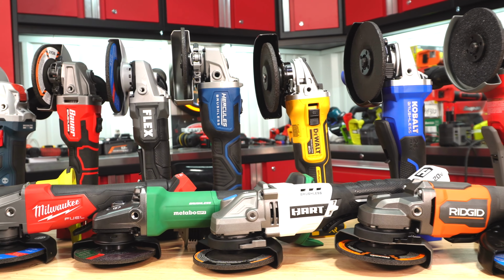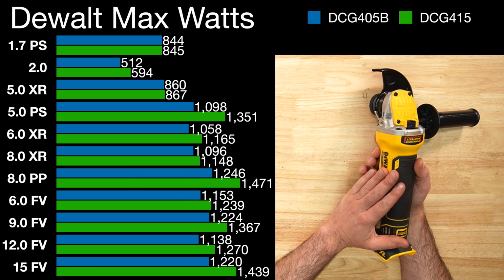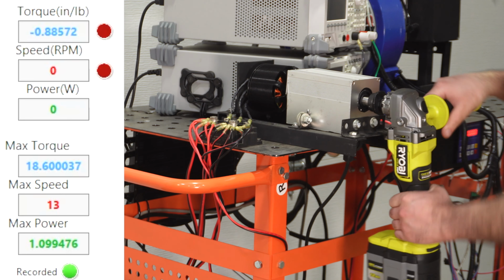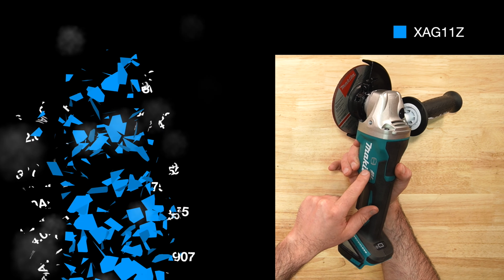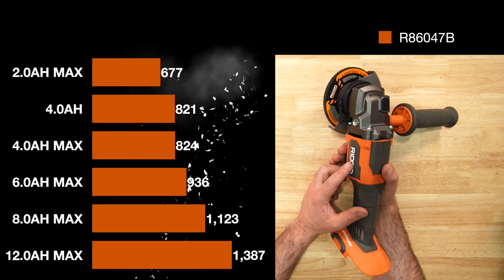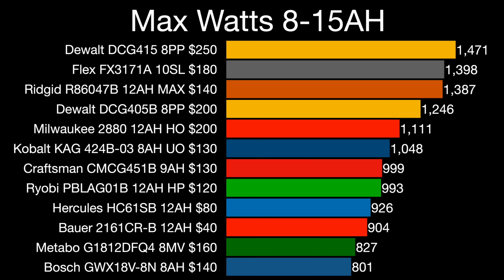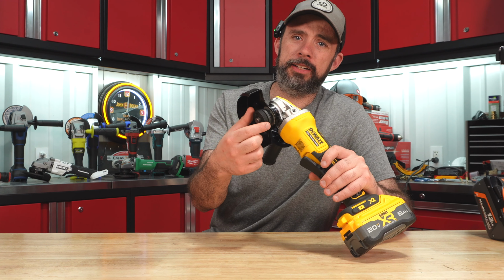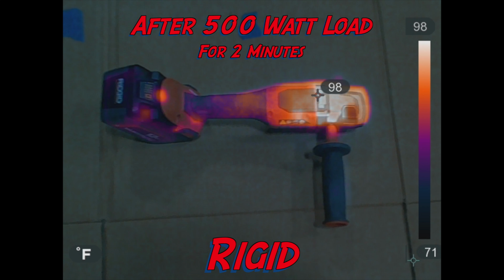The Best Brushless Angle Grinder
Will the new Dewalt PowerPack Boost performance?

Previous Video

Product Links

Ryobi PBLAG01B

Dewalt DCG405B

Dewalt DCG415

Skil AG2907-00

Kobalt KAG 424B-03

Makita XAG11Z

Milwaukee 2880-20

Bosch GWX18V-8N
Bosch X Lock Adapter

Ridgid R86047B

Flex FX3171

Craftsman CMCG451B

Metabo HPT G1812DFQ4

Hart HPAG25

Thank You! for supporting the channel, this helps in providing new content each week!